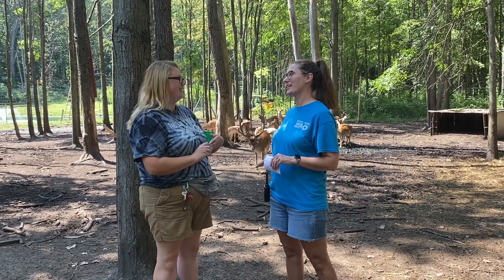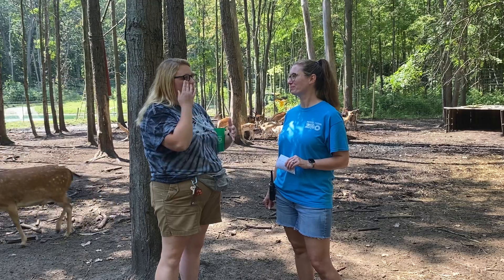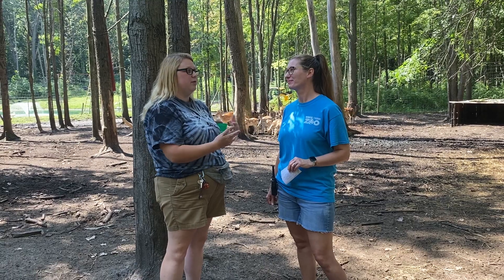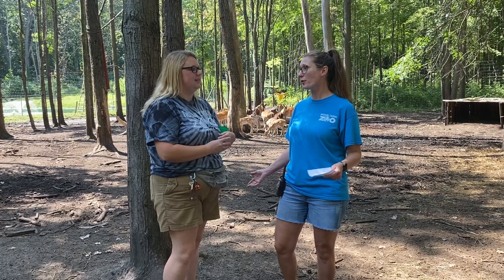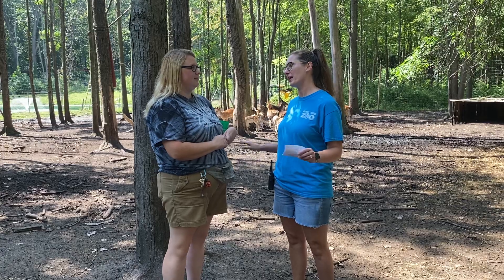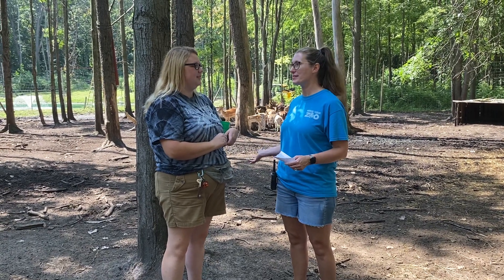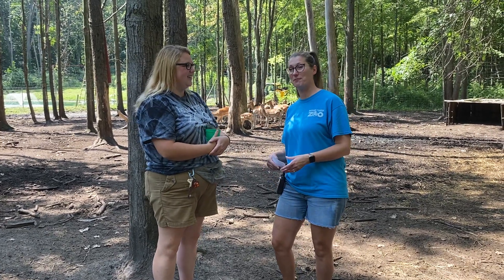Fallow Deer at Indian Creek Zoo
Learn more about beautiful Fallow Deer and then Get Wildly Close to them at Indian Creek Zoo when you visit!